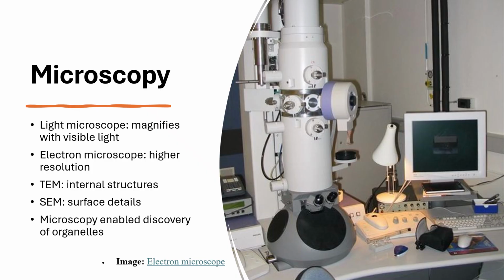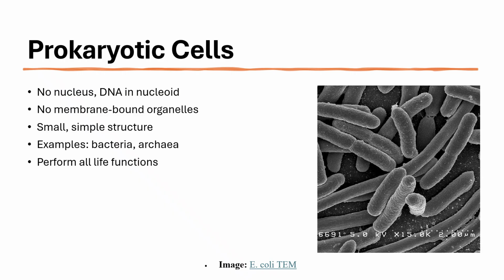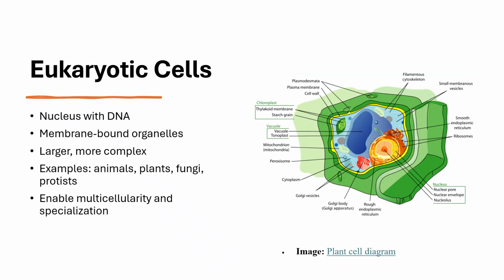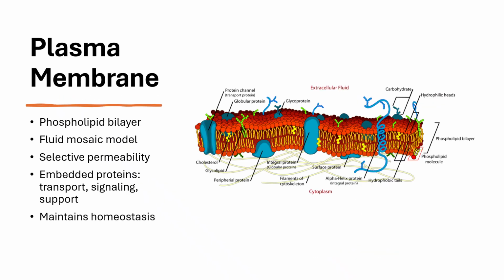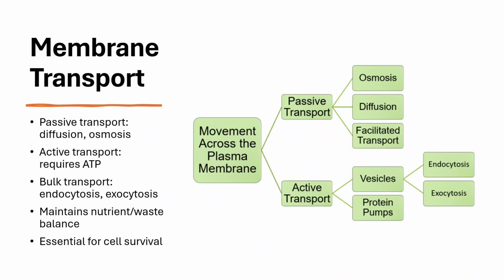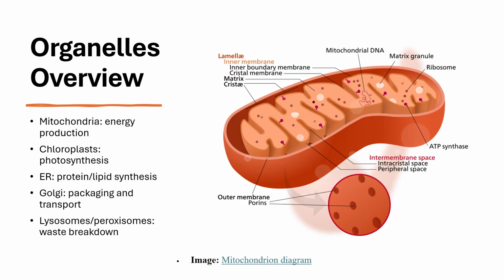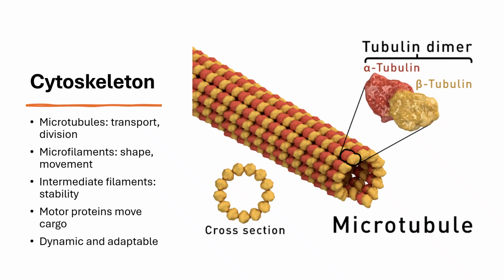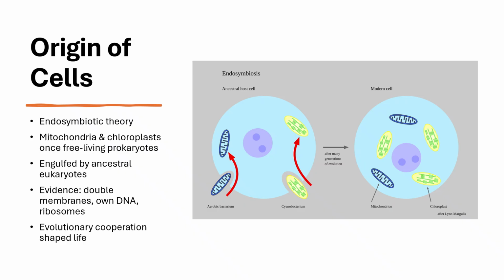Cell Biology Foundations AP Biology & IB Biology Exam Prep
Master the fundamentals of cell biology with this clear, exam-focused lesson! Perfect for AP Biology and IB Biology students, this video covers cell theory, microscopy, prokaryotic vs. eukaryotic cells, membranes, transport, organelles, cytoskeleton, and the endosymbiotic theory.

🔑 What you’ll learn:
- The three principles of cell theory
- Differences between prokaryotic and eukaryotic cells
- Membrane structure and transport processes
- Key organelles and their functions
- Cytoskeleton and cell movement
- Evolutionary origins of mitochondria and chloroplasts

📘 Want more study resources?

🎯 Ideal for:
- AP Biology exam prep
- IB Biology students
- Teachers looking for classroom-ready resources
- Anyone curious about the microscopic world of cells